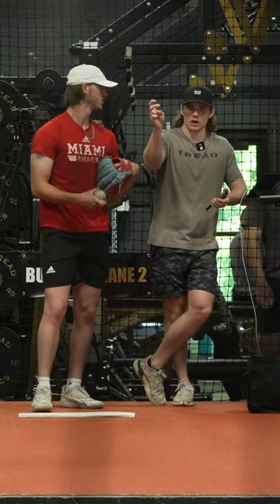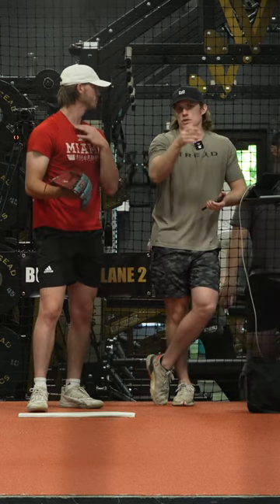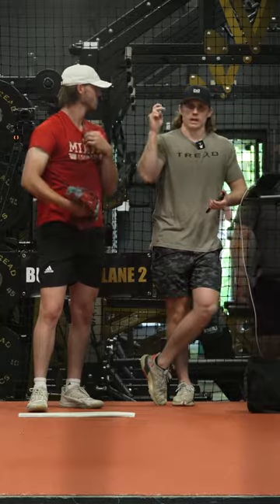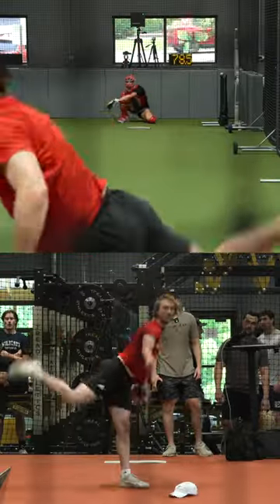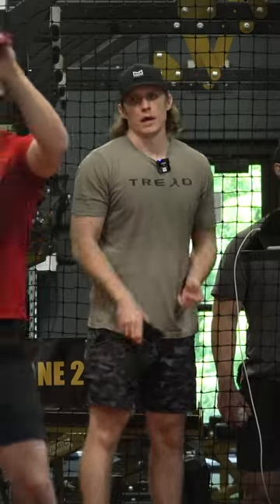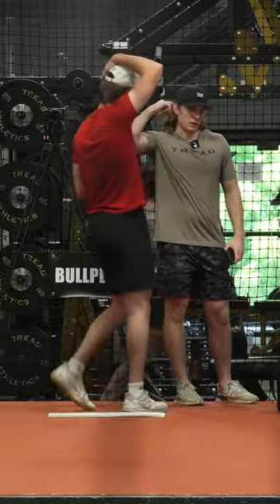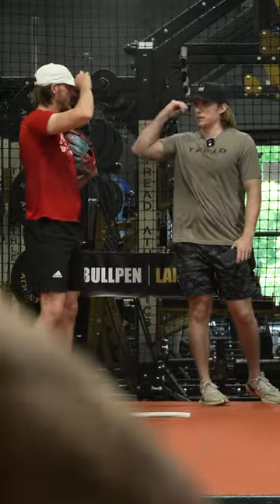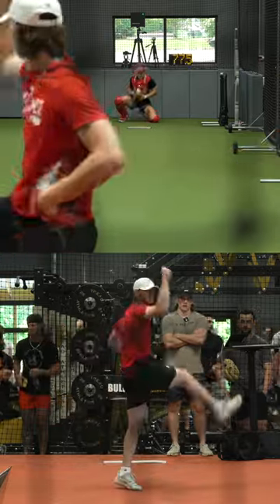Curveball Feels With Cubs Minor Leaguer Kenten Egbert